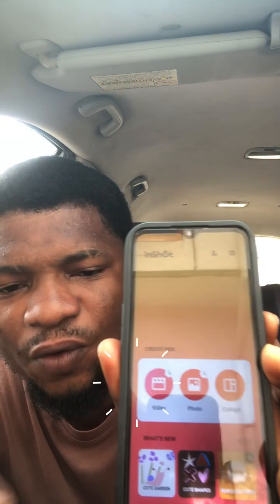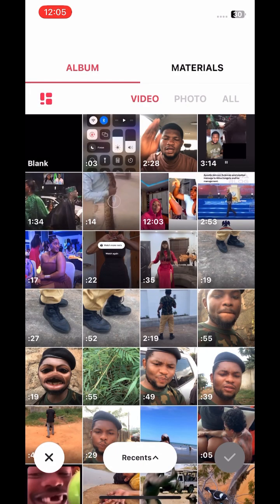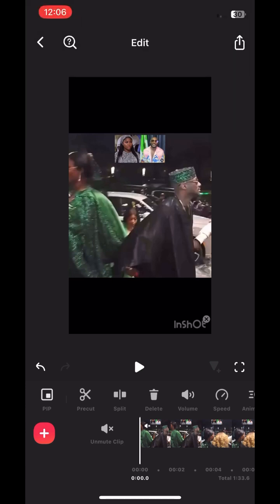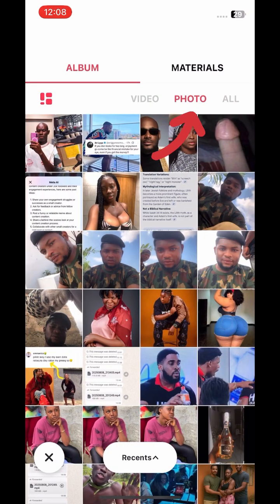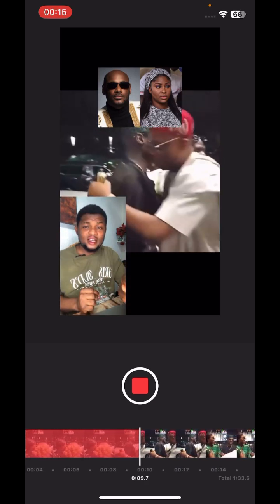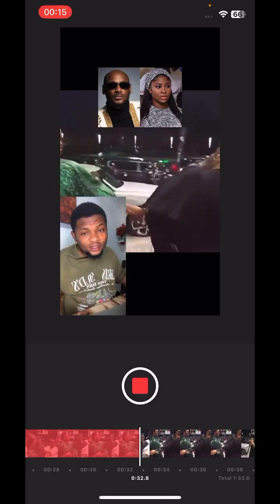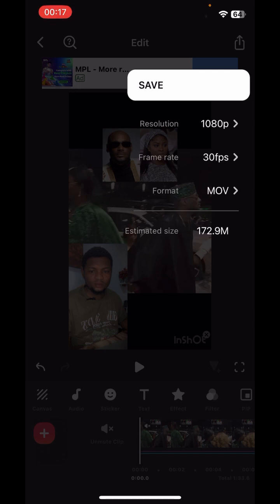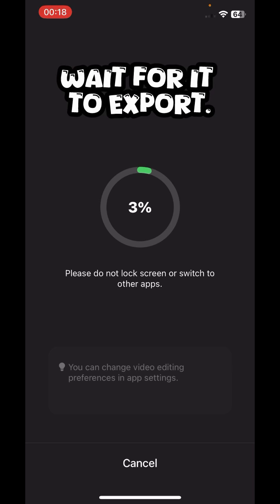HOW TO RECREATE AND EDIT OTHER PEOPLE VIDEOS USING THE INSHOT APP || Detailed Step by Step tutorial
In this video I gave a detailed step by step tutorial on HOW TO EDIT YOUR VIDEOS using the inshot app.

The way the app appears on an iPhone is quite different from the way it appears on an android phone. However, this tutorial can be applied to both of them.

Have you tried using The Inshot app to edit any of your videos before? How did it turn out for you:..

Was it easy peezy? Or you deleted the app out of frustration?? Share with us.